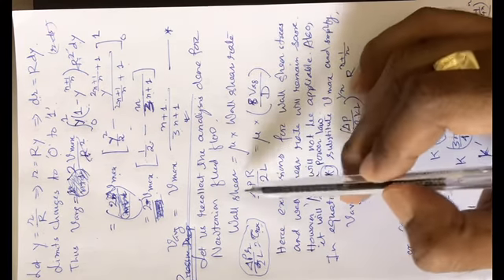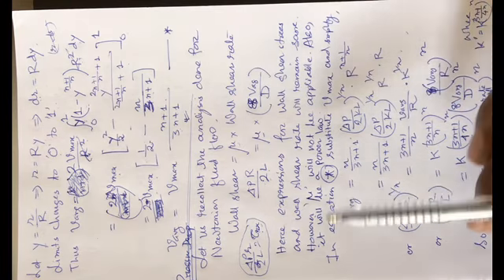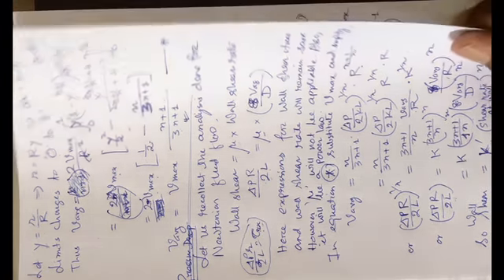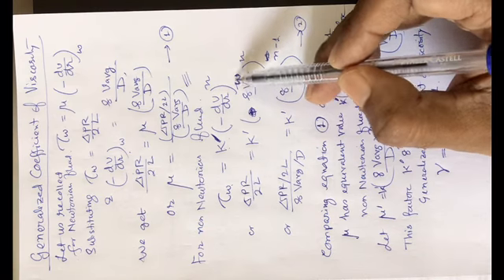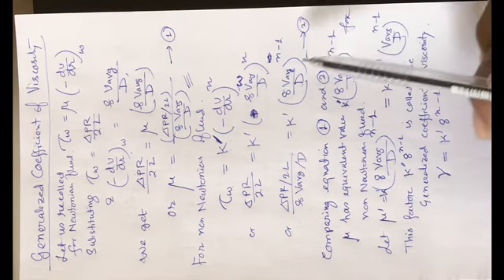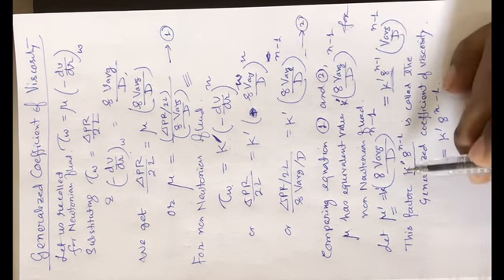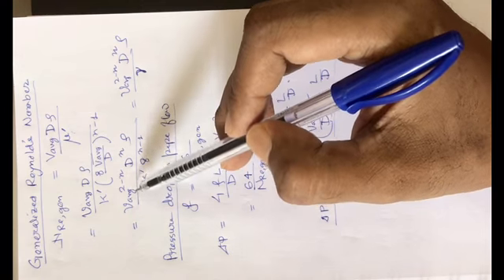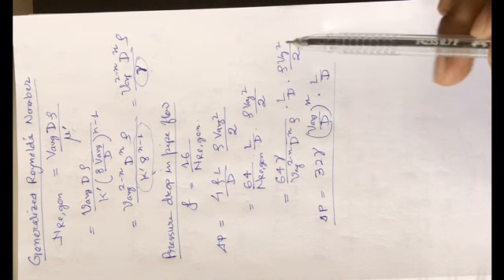6 Pressure drop for power law fluid